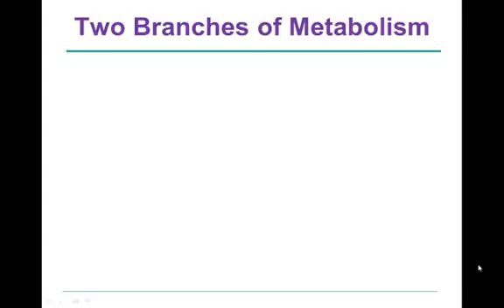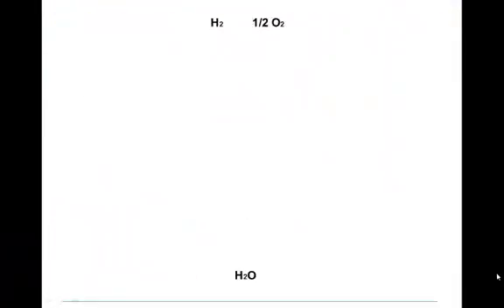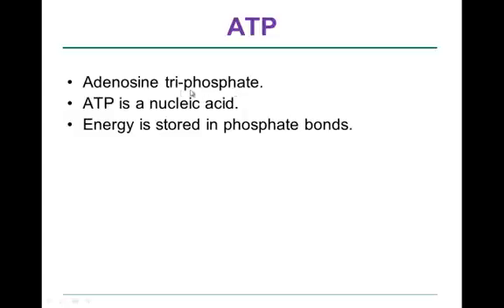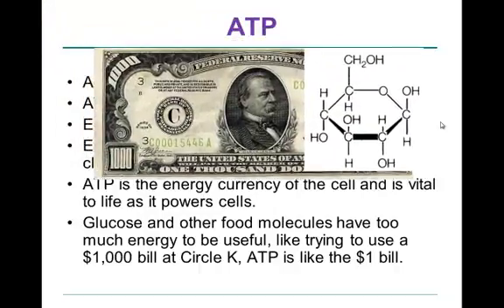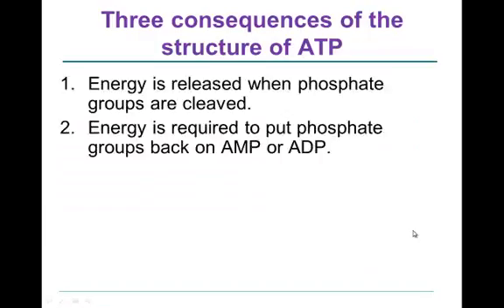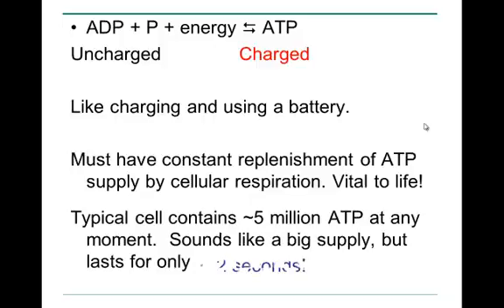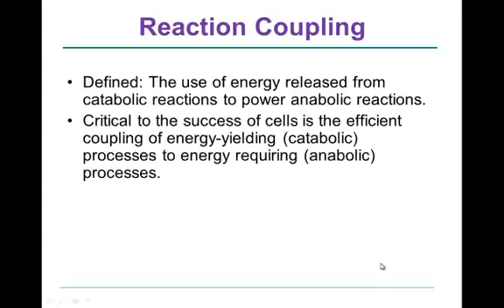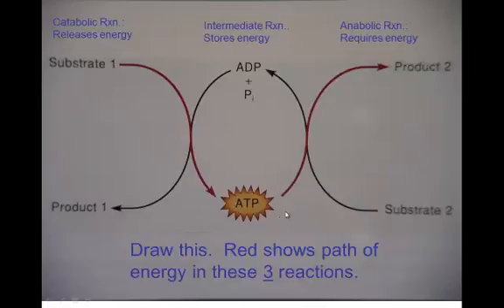BIO 100 2 3 2 Cellular Energetics